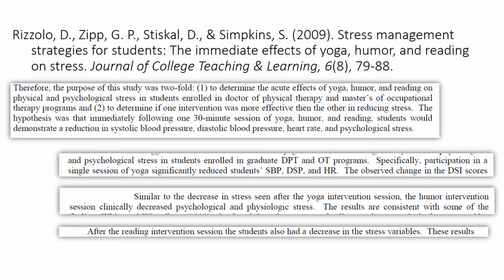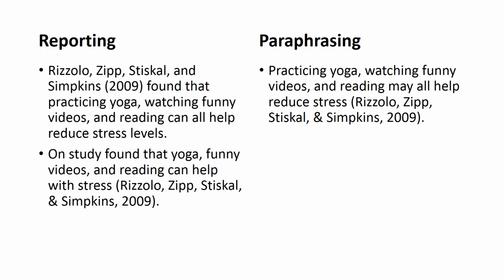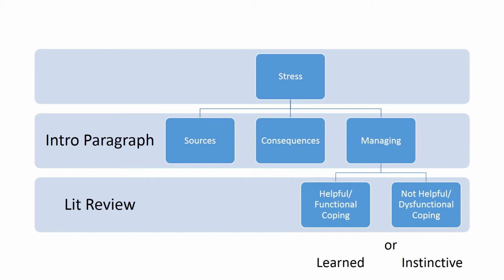Week 8 online